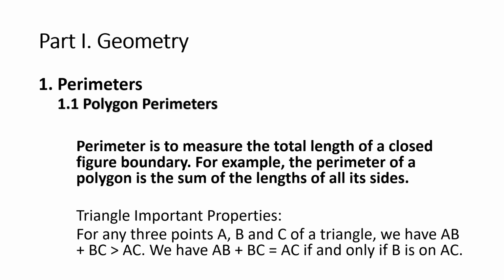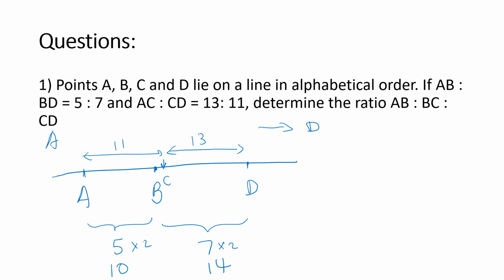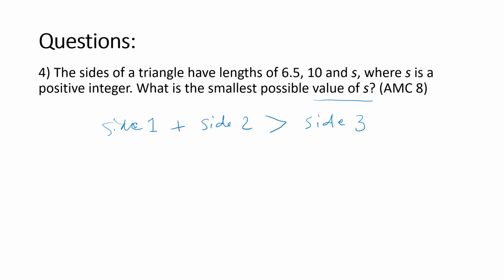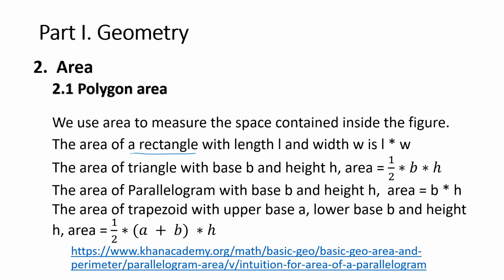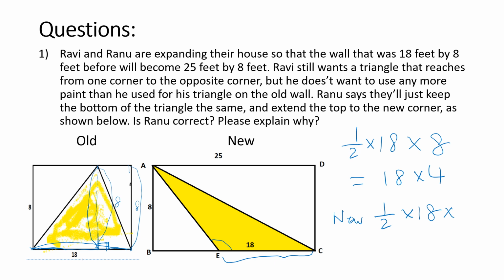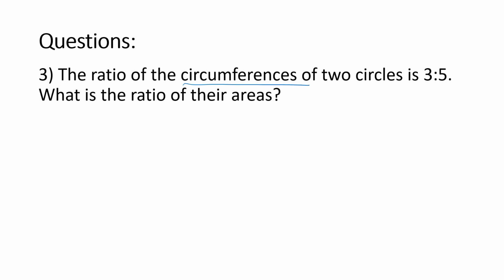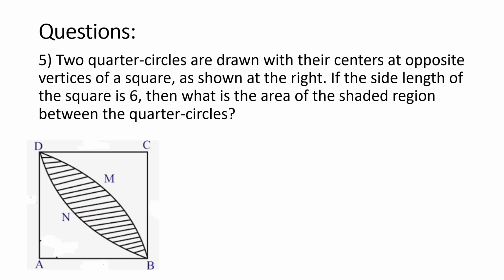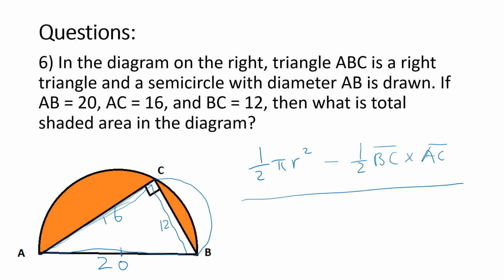Lecture 8 Part 1